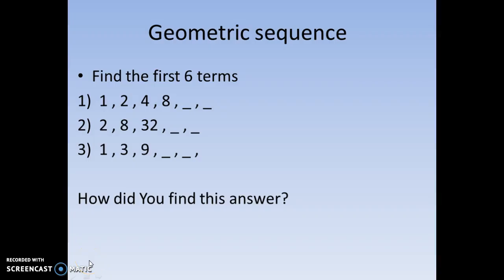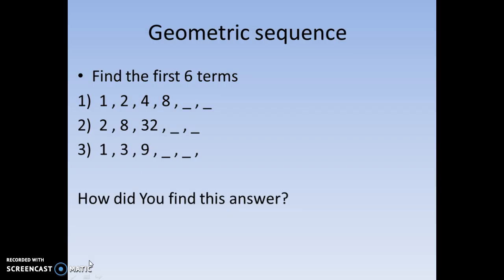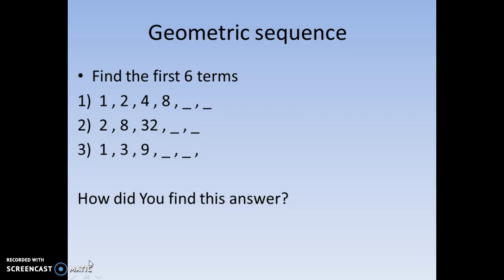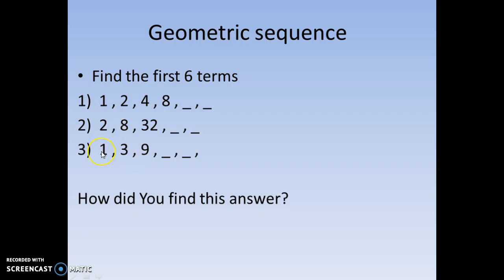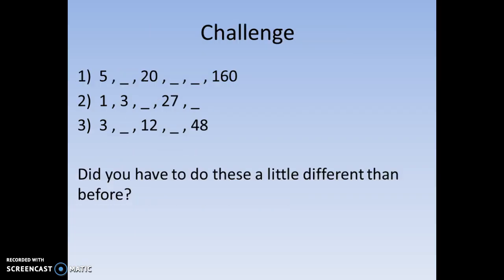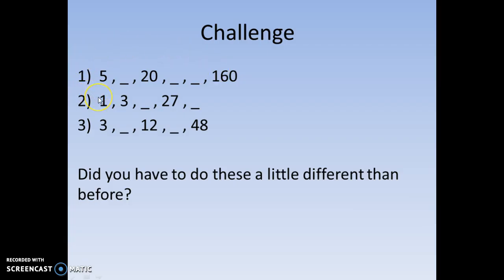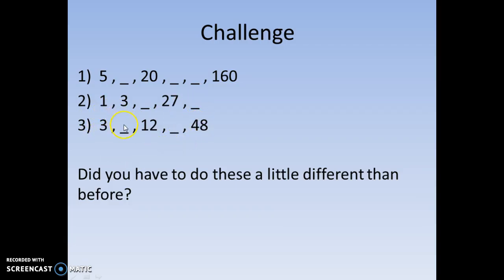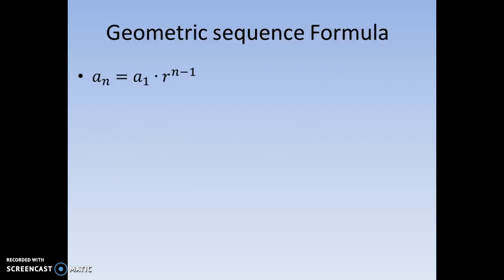geometric sequence day three lesson